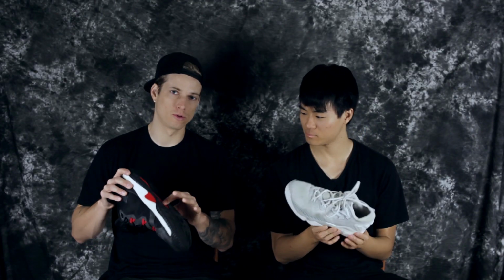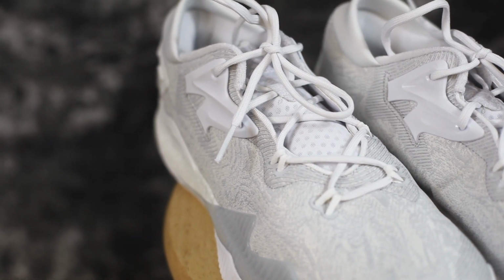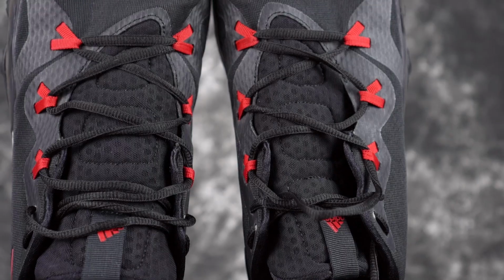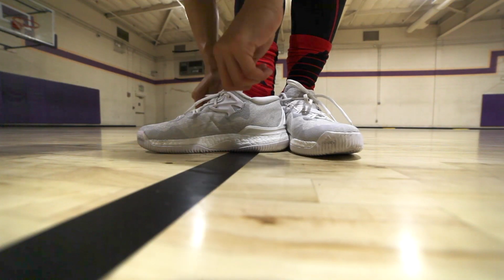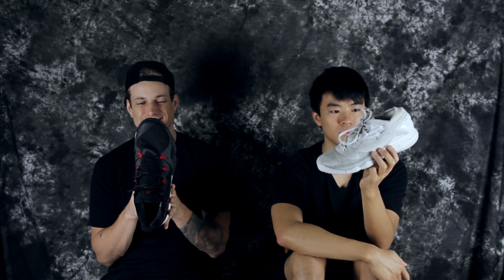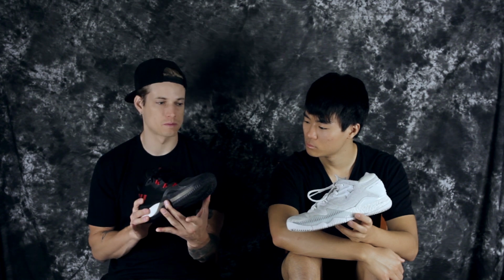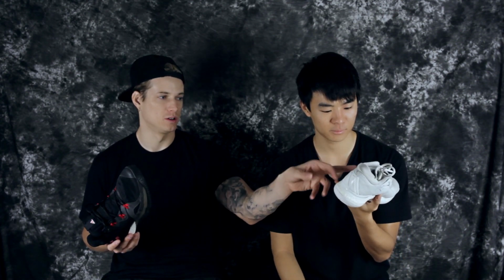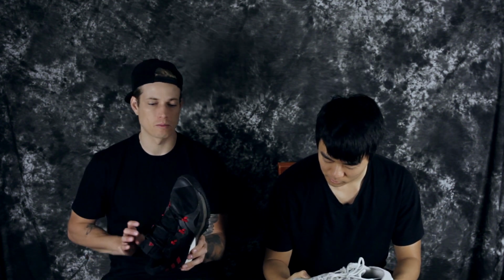Adidas CrazyLight Boost 2018 vs CrazyLight Boost 2016!